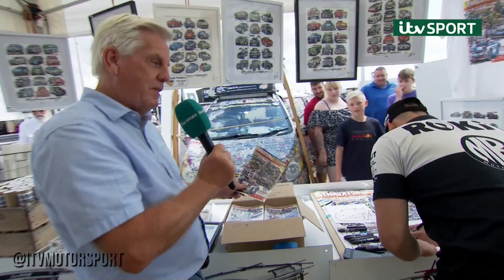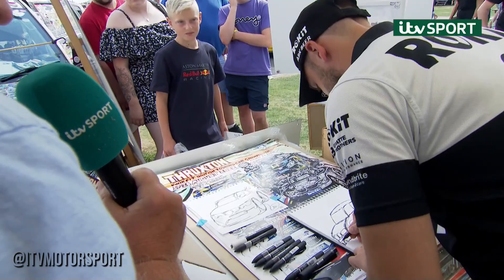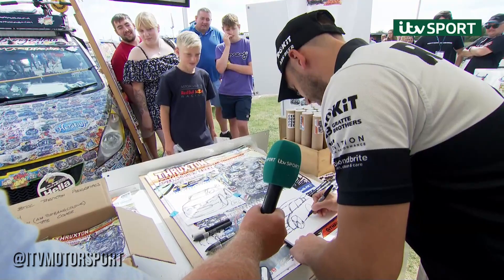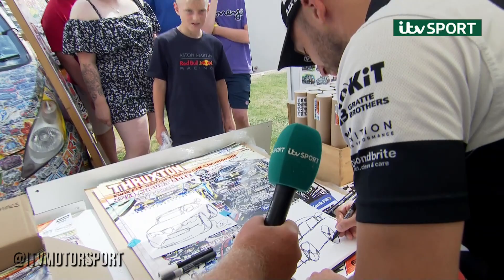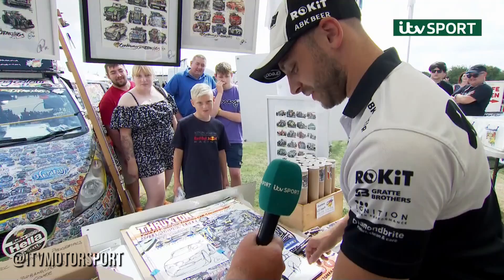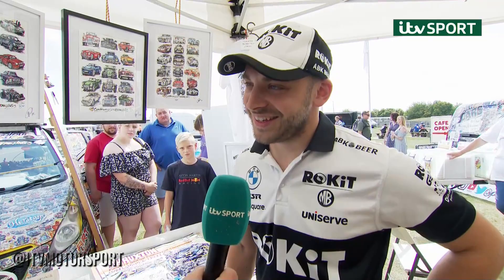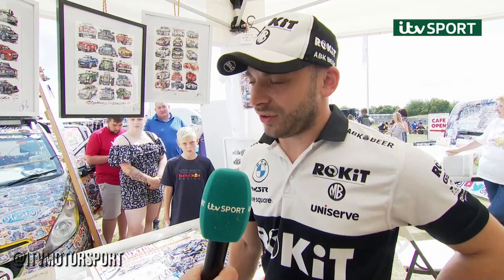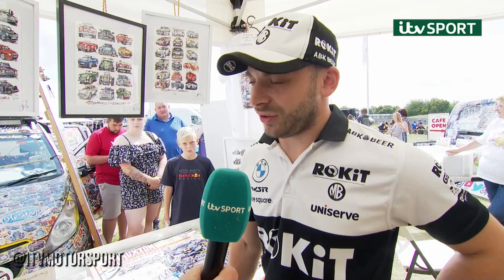Steve Rider catches up with Jake Hill at PopBangColour | BTCC 2022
Steve Rider caught up with Jake Hill and the ROKiT MB Motorsport man showed his skills with a marker at PopBangColour before qualifying at Thruxton

Watch all of the action live over the course of the 2022 Kwik Fit British Touring Car Championship on ITV4, the ITV Hub